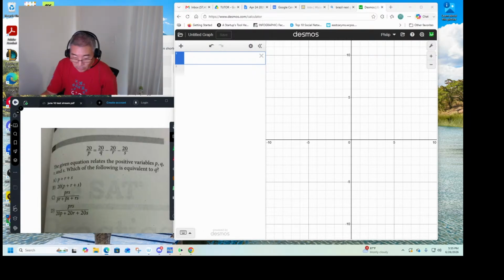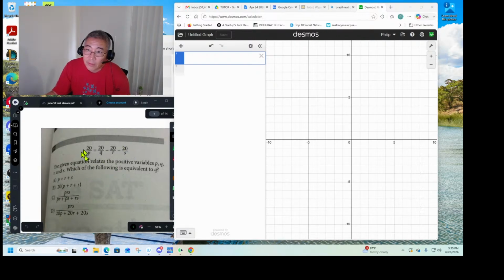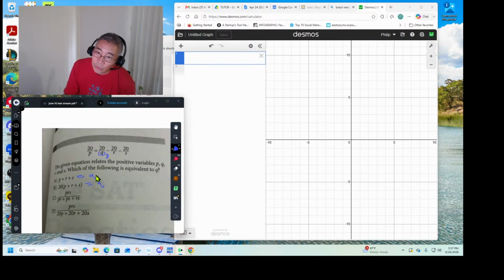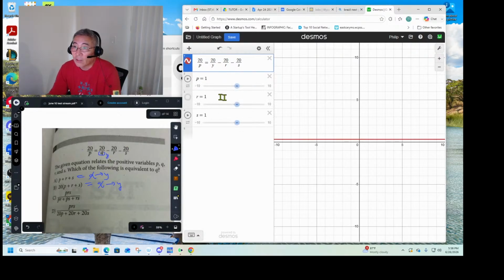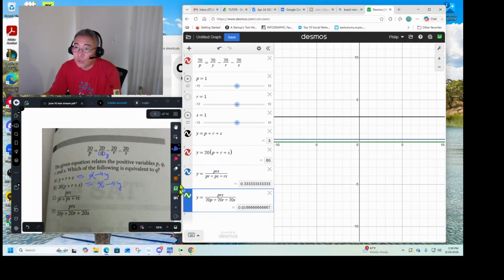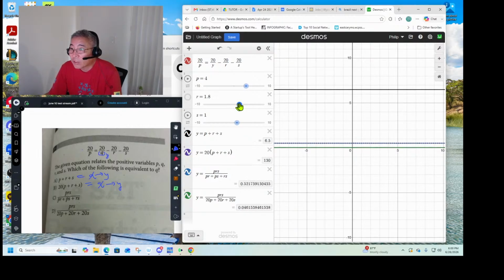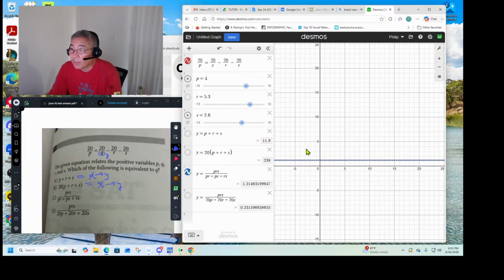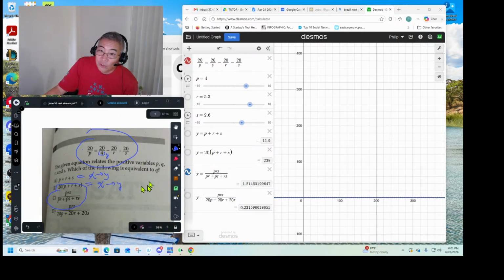SAT math practice 10 module 2 higher difficulty #19 desmos solution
avoid advanced algebra, complex fraction simplification by using desmos